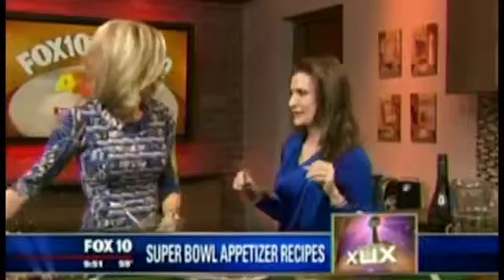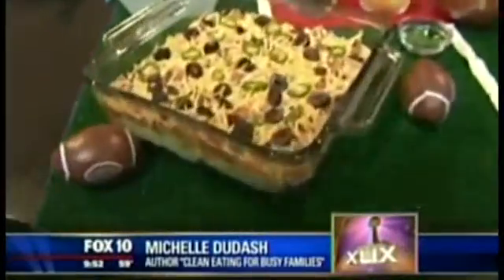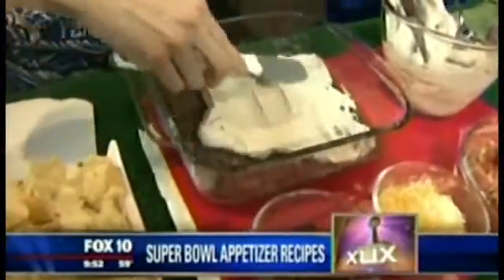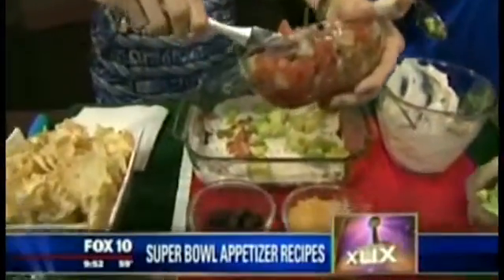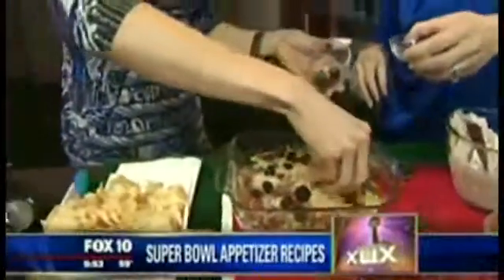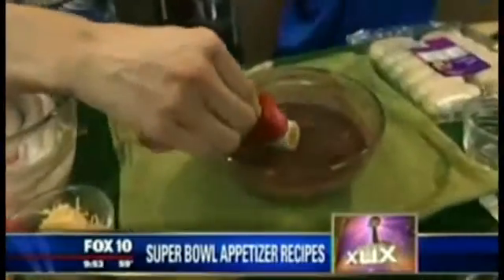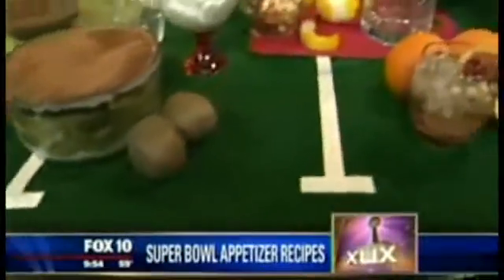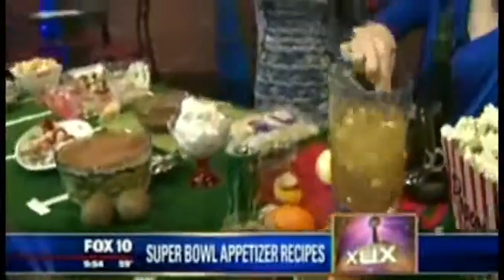Phoenix Avocados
FOX 10 Phoenix segment: Internally posted video - can remove after 10/31/15